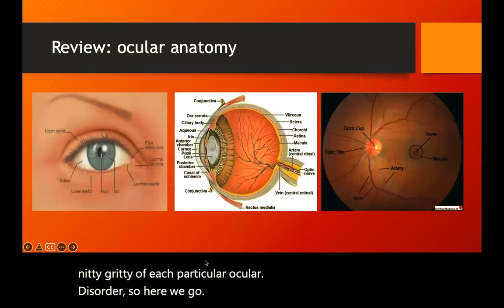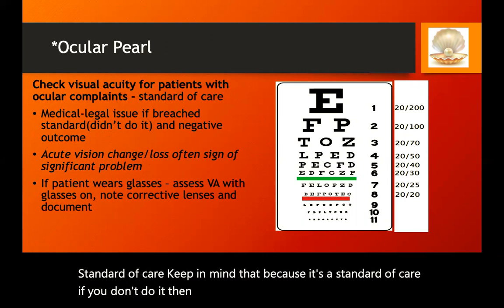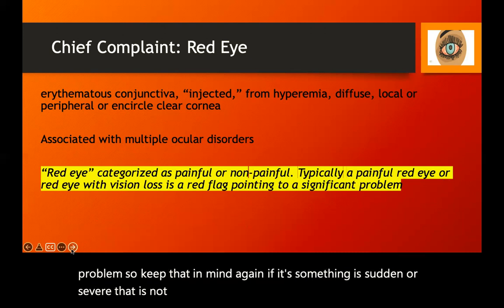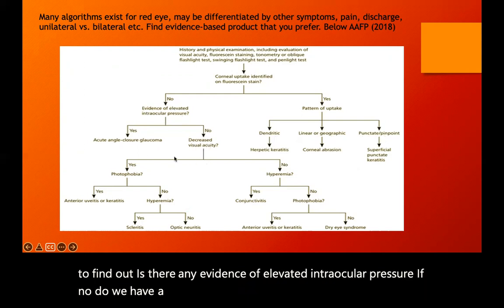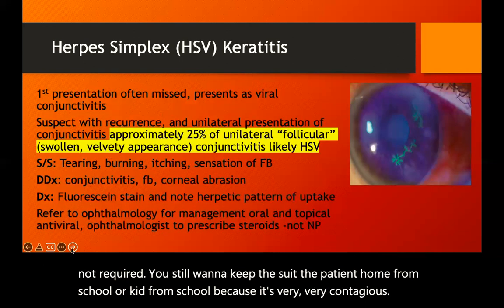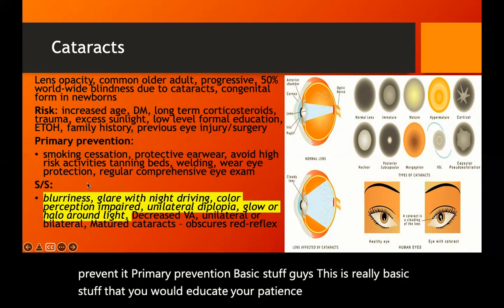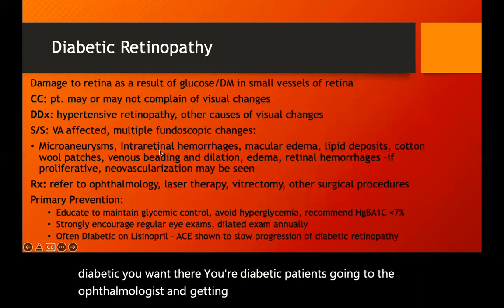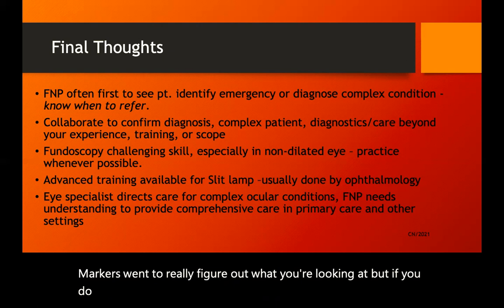NUR 66 Week 2 PPT Ocular Disorders